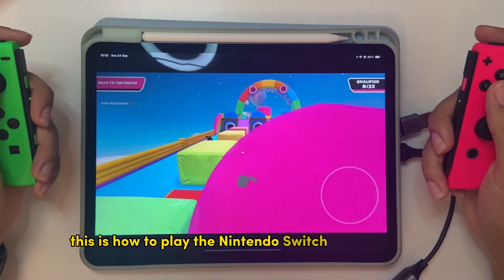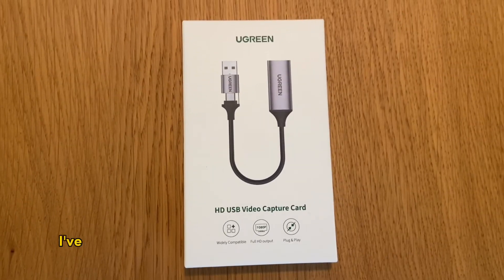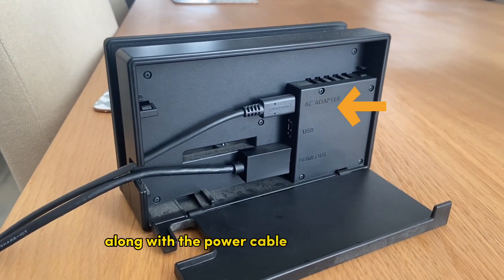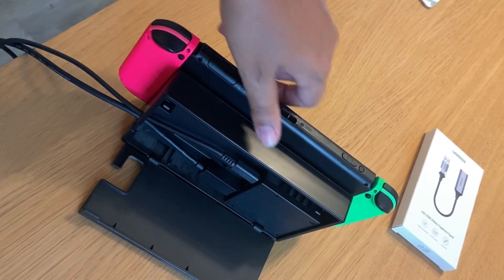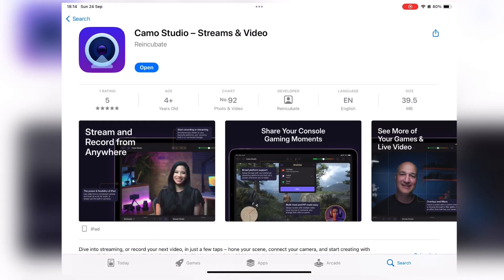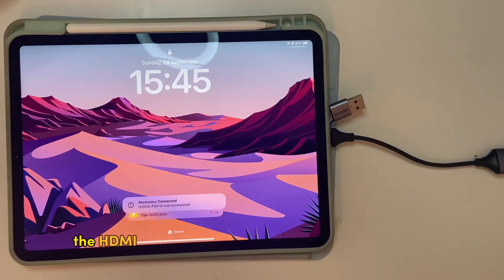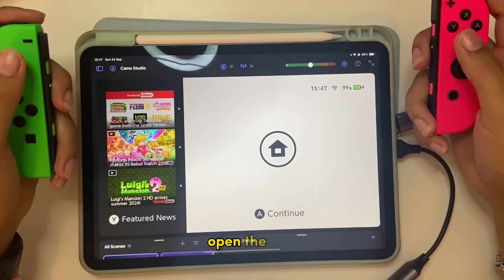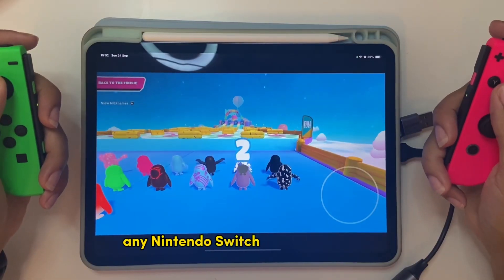How To Use iPad Pro as Monitor for Nintendo Switch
| UGREEN CAPTURE CARD AMAZON UK 🇬🇧
| UGREEN CAPTURE CARD AMAZON US 🇺🇸

This is how to record gameplay on the iPad Pro from your Nintendo Switch, and i show you how to record nintendo switch.
How to play Nintendo switch on iPad
How to play ps5 on Nintendo switch
How to play Xbox on iPado